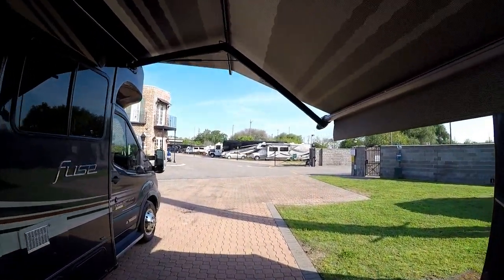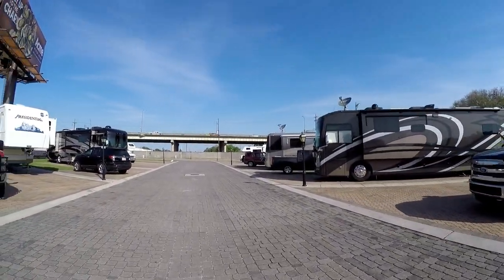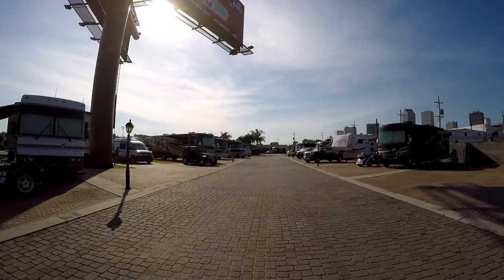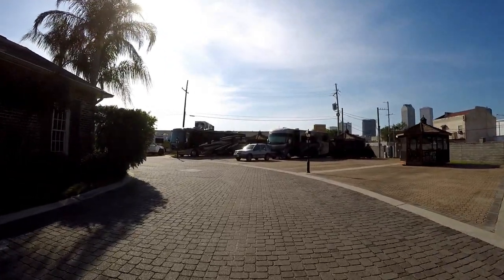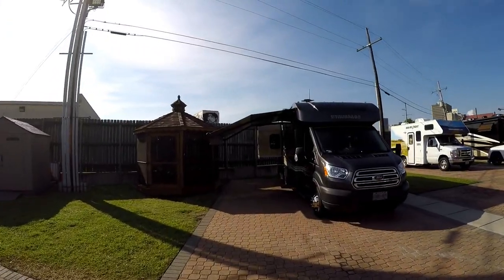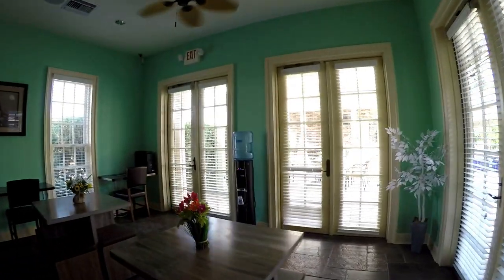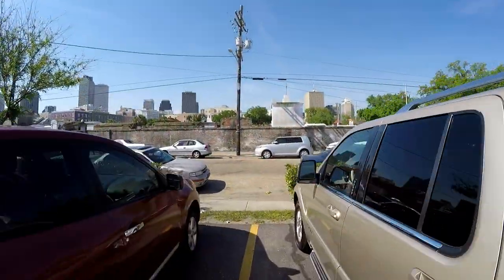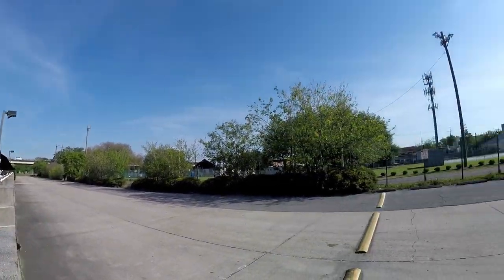French Quarter RV Resort New Orleans Review And Tour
This is a full tour of the French Quarter RV Resort.  We stayed there Mid April 2017.
We will take you along and show you the walking route to the French Quarter from the campground.